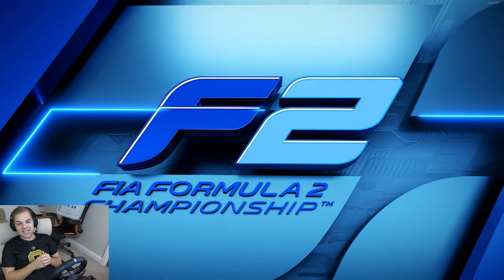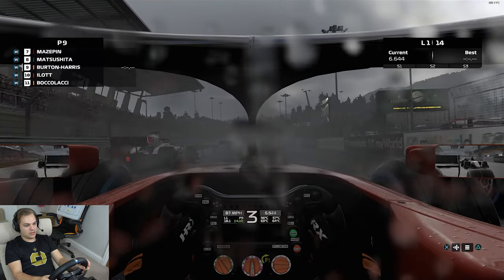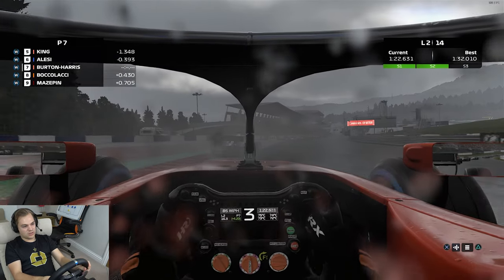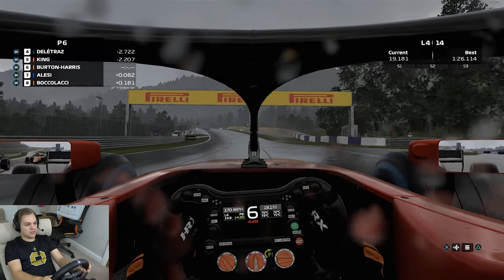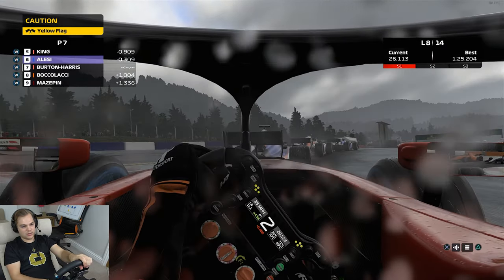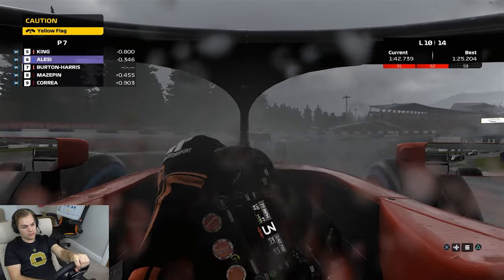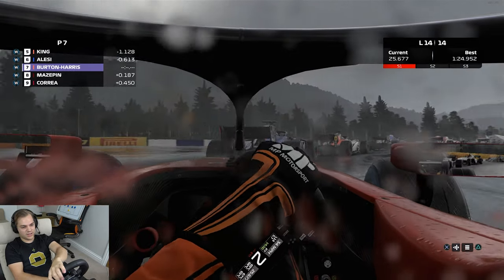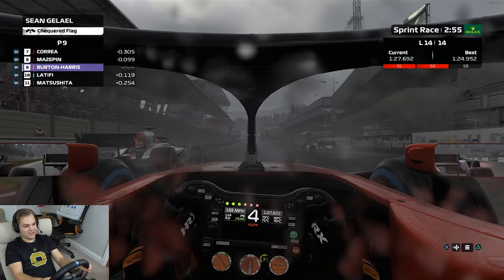F1 2020: Formula 2 - Austria Sprint Race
Today I'm continuing on with this weeks worth of racing at the Redbull Ring in a recreation of the 2020 Formula 1 Austrian Grand Prix! In this video I will be hitting up the Formula 2 category for the sprint race. I will be driving the MP Motorsports car driven by the one and only Mahaveer Raghunathan in the 2019 season.

Assists: All off
Difficulty: 100
Damage: Simulation
Race Distance: 50%

Computer specs:
Processor: Intel i7-6700K @ 4.00 GHz
GPU: Dual Nvidia GeForce GTX 1080 SLi
RAM: 32 GB